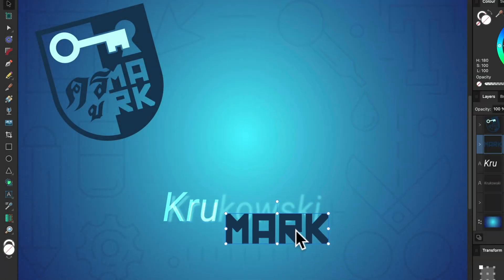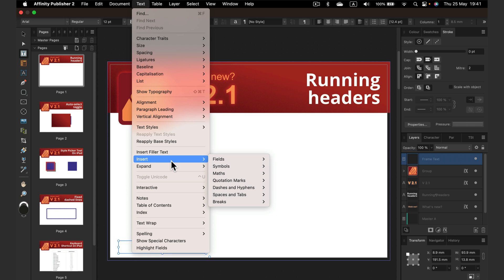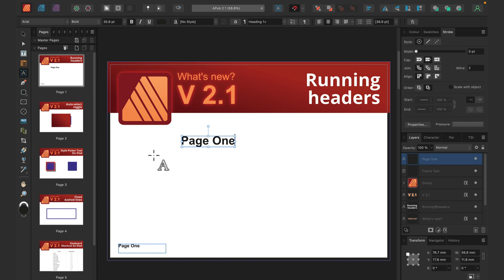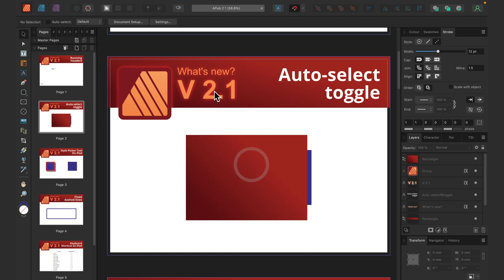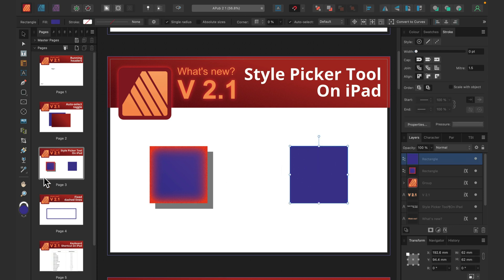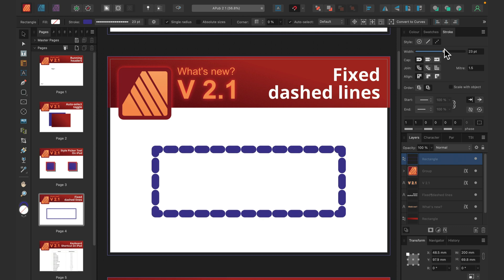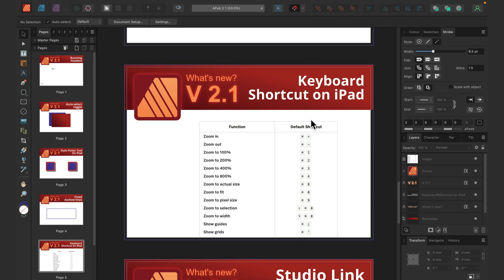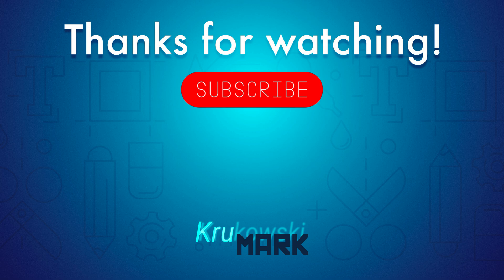What's New in Affinity Publisher 2.1? May 2023 Update Explained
Affinity 2.1 is finally out! Let's check what's new in this version of the software, if you found value in this video please click the LIKE button, Thanks!